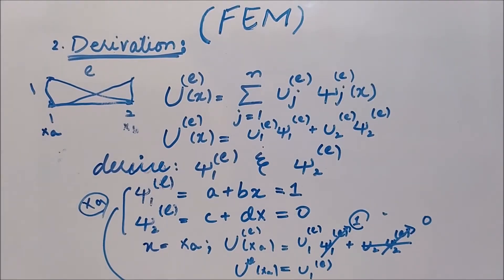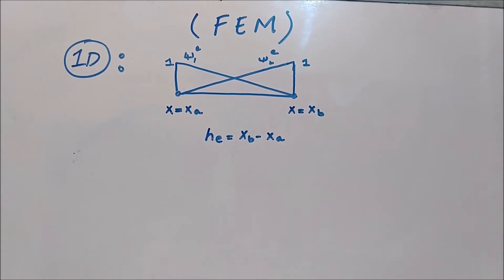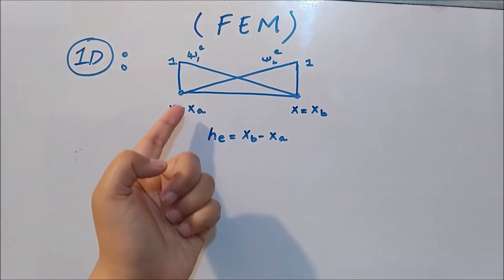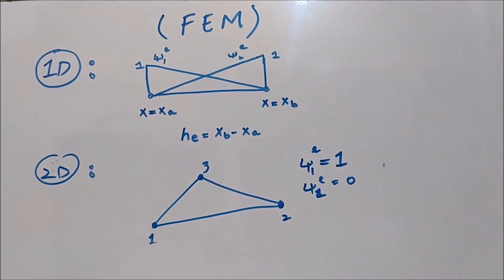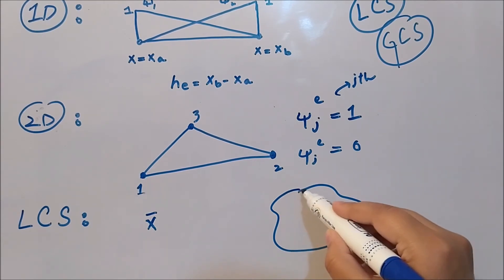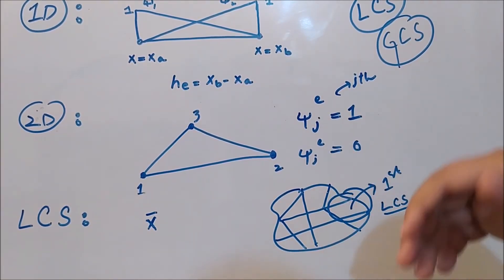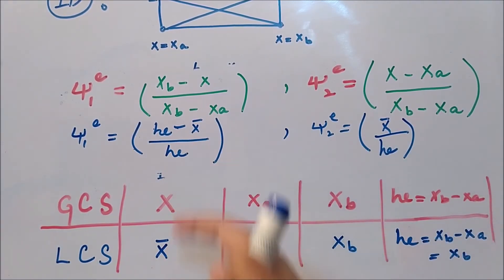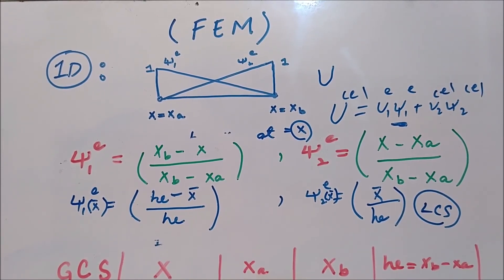Finite Element Method | Local Coordinate System VS Global Coordinate System | STEPS in FEM | Part#4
This video is the  FOURTH episode about FEM. It continues the SECOND step of FEM: What is LCS and GCS in FEM? and What is the relation between both of the coordinate systems?